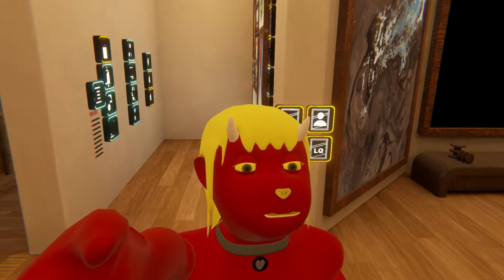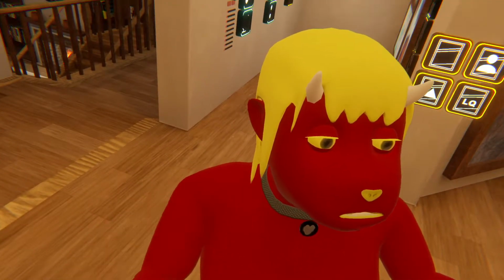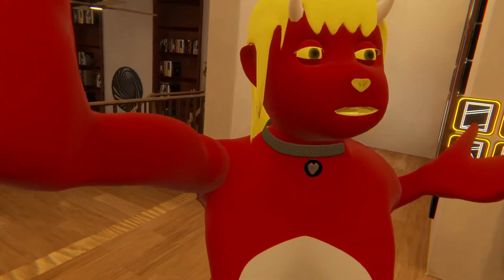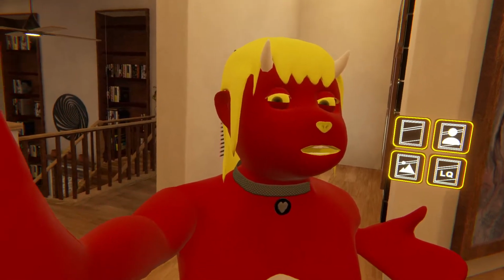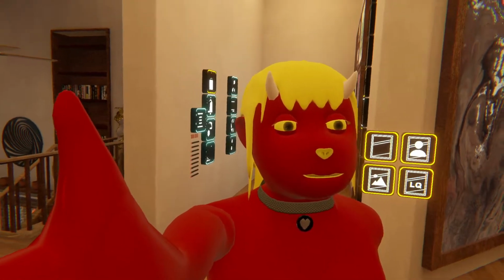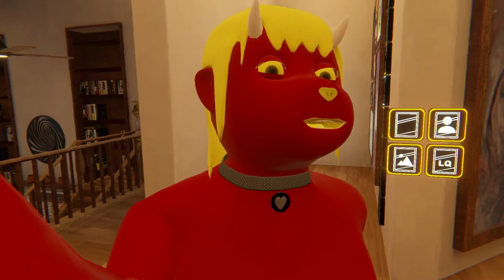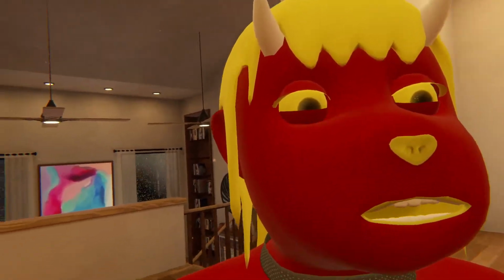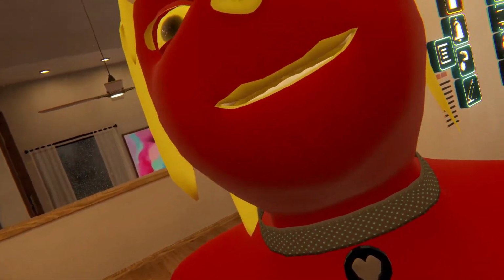Avatar vloggy ramble thing 2022 09 21 15 59 36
In which I ramble about my custom shader for entirely too long